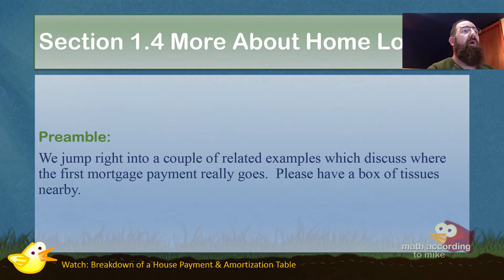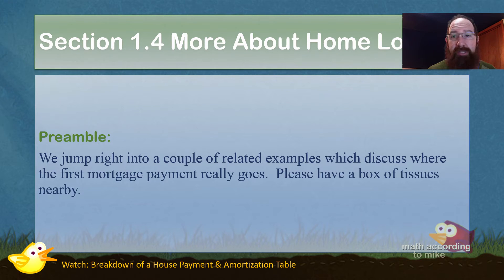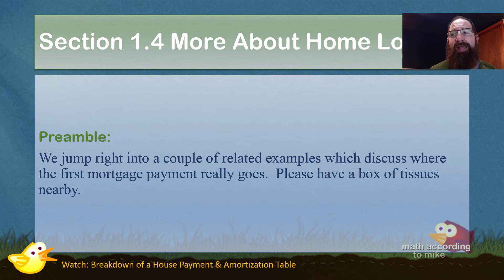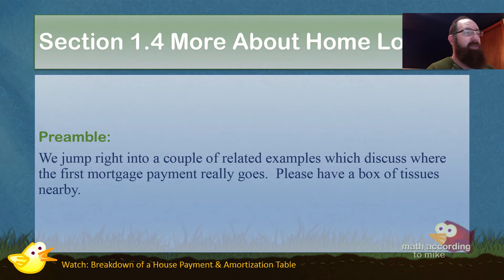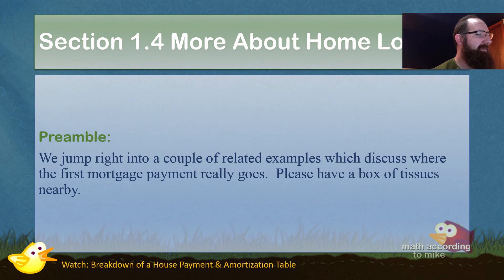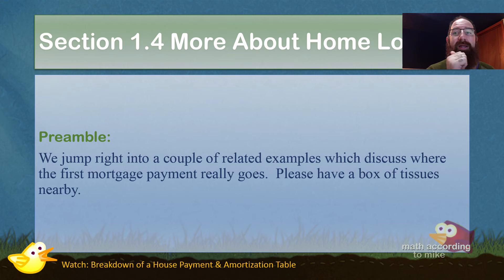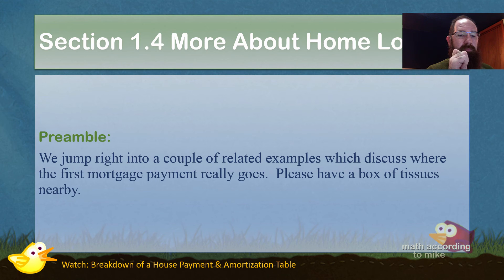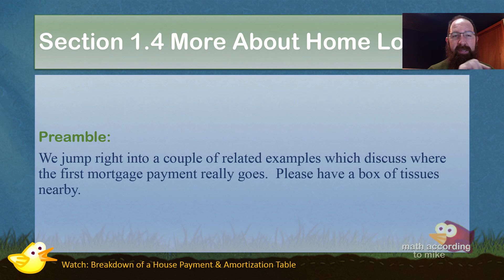Section 1.4 Part 1 Comments about the Amortization Table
Learn about where your loan payment really goes when you make an Amortization Table.